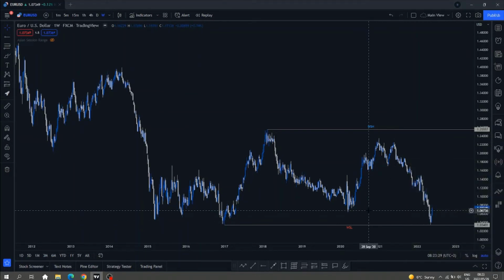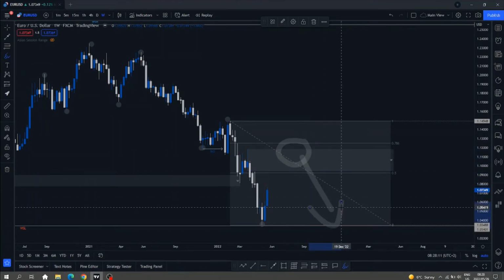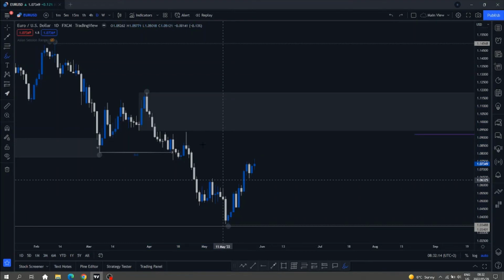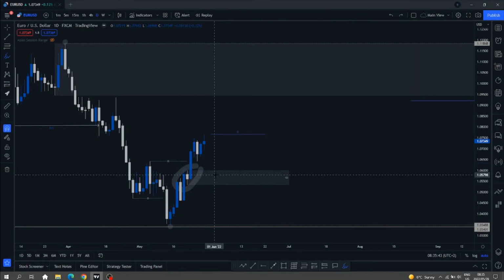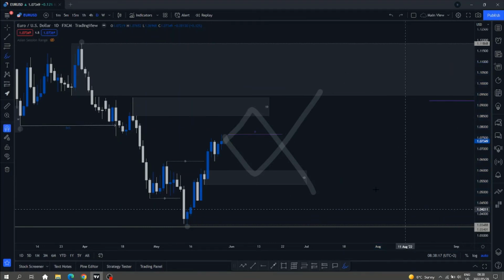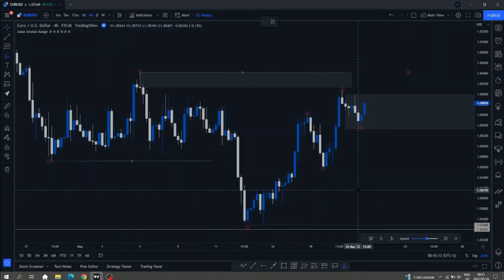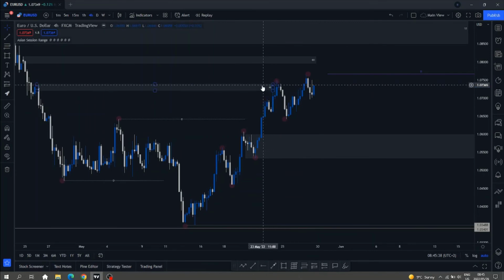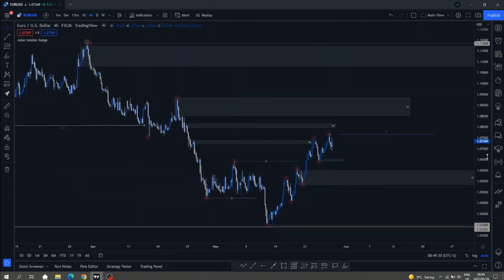EUR/USD Market Forecast (May 29) - Smart Money Concepts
How to find high probability setups and trade the financial markets using Smart Money Concepts | EUR/USD Technical Analysis & Forecast for 29 May - 03 June 2022.